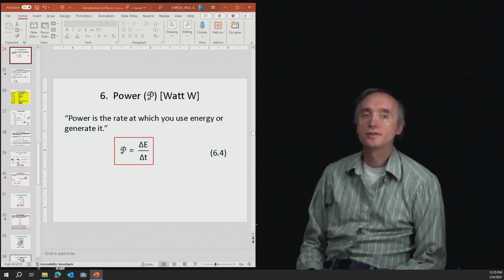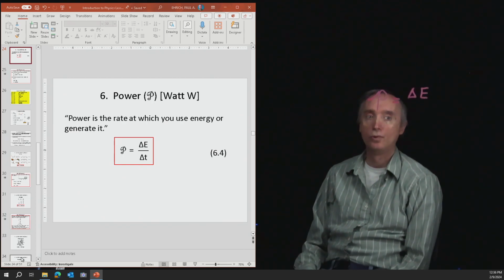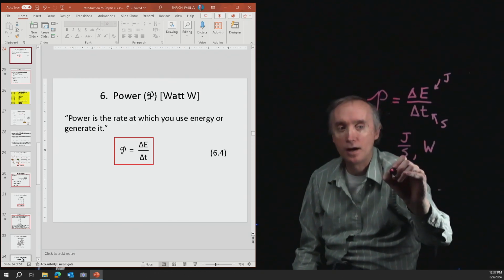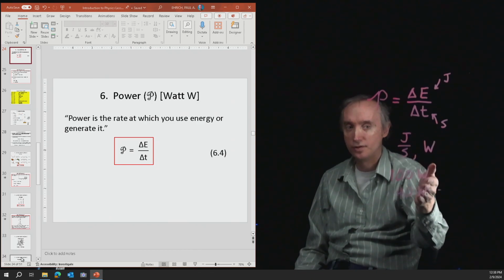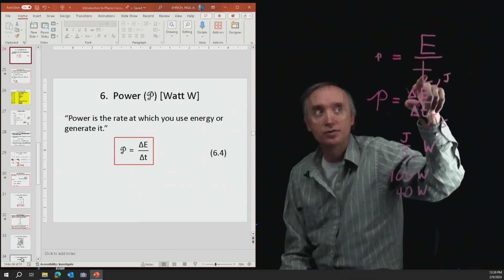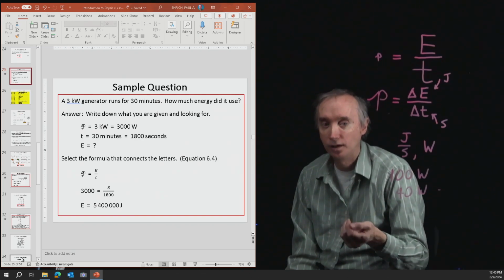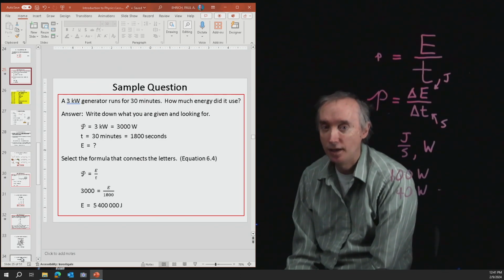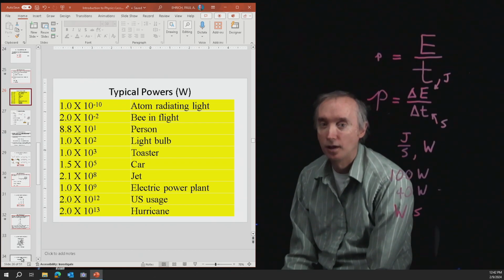Phy 6 8 Power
In this segment about energy you will learn what power is.